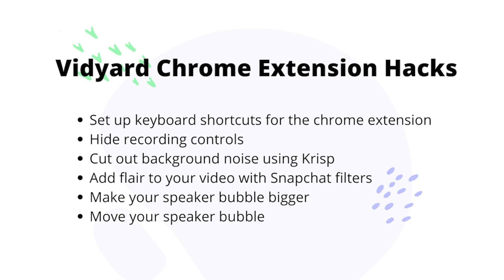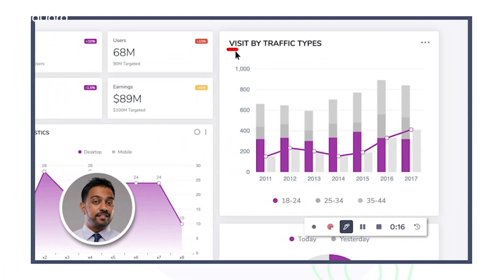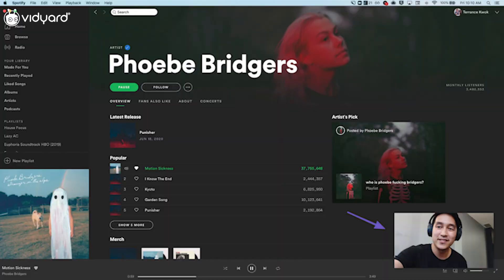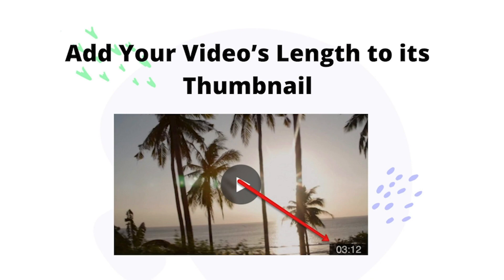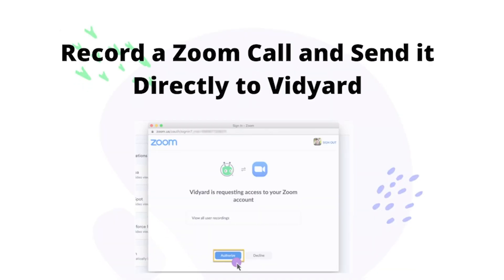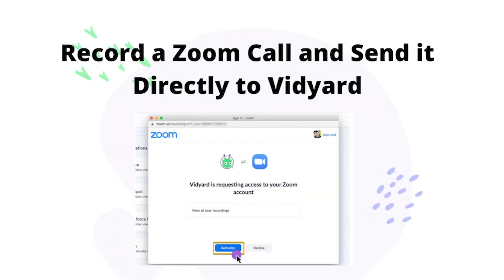Elevate Your Video Game with These Vidyard Hacks, Tips, and Tricks!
🚀 Awesome Vidyard Hacks You Need to Know About! 🎥✨

Ever wondered how to stand out and impress your prospects, customers, and co-workers with your video messages and content? You're in the right place! In this video, we guide you through super cool hacks, tricks, and hidden features that will take your videos to the next level. 🚀🎬

🌐 Explore the Vidyard Chrome Extension Hacks!
Save time, enhance creativity, and boost efficiency with our Vidyard Chrome Extension hacks. Learn how to set up keyboard shortcuts, customize speaker bubbles, integrate Snapchat filters, and discover over 10 more game-changing hacks in our blog. 🕹️✨

🖌️ Doodle On Your Screen Recordings!
Discover the art of doodling on your screen recordings with Vidyard. Express your creativity and add a personal touch to your videos. Find detailed instructions and more in our dedicated blog post. 🎨🖥️

📺 Multitask Like a Pro with Picture-in-Picture!
For all you busy bees out there, our Vidyard video viewing hack lets you multitask like a pro with picture-in-picture. Say goodbye to distractions and stay focused on what matters most. 🐝📹

🌈 Revolutionize Your Zoom Calls with Vidyard!
Learn how to switch up your Zoom background, share the length of your videos on thumbnails, and record Zoom calls directly to your Vidyard library. Keep it professional and make an impact during virtual meetings. 🌐👔

📚 Unlock a World of Vidyard Hacks!
These are just a taste of the amazing Vidyard hacks waiting for you. Dive into our full Vidyard Hacks blog for step-by-step instructions on how to use these tricks and discover many more

🔑 Key Points of Interest: 🔑
0:00 Intro
0:26 Vidyard Chrome Extension Hacks
0:58 Vidyard Video Viewing Hack
1:25 Video Length to Thumbnail
1:33 Record a Zoom Call